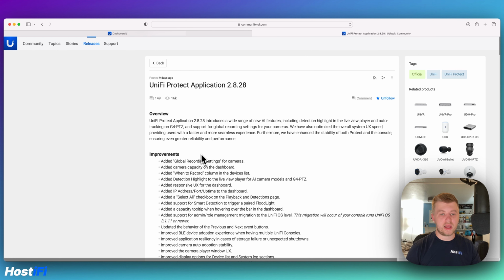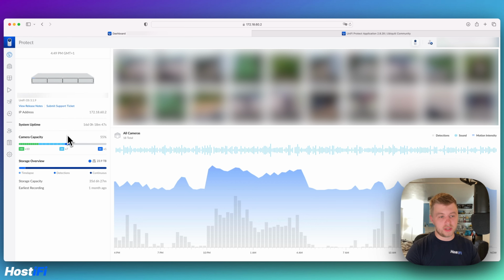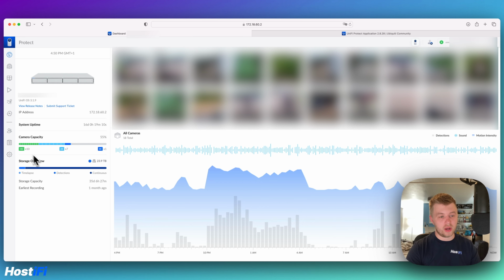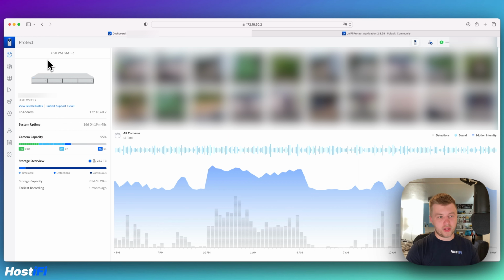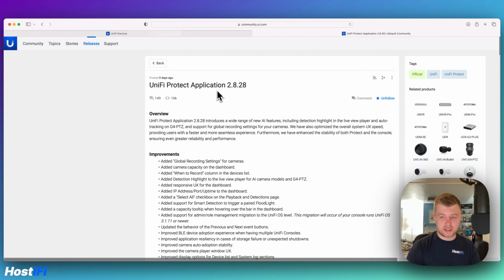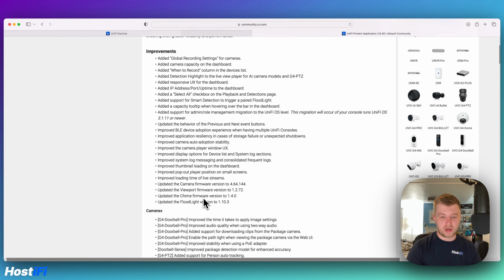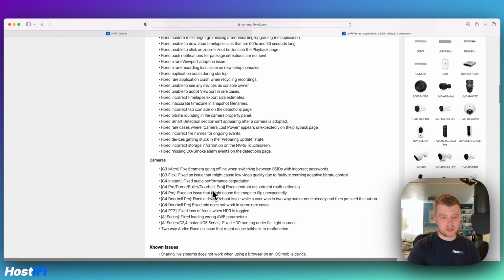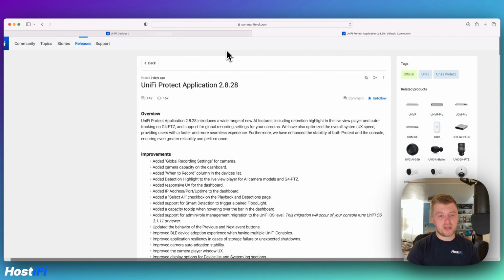UniFi Protect 2.8.28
UniFi Protect 2.8.28 is out now, with many improvements for all cameras, stacking improvements and more.